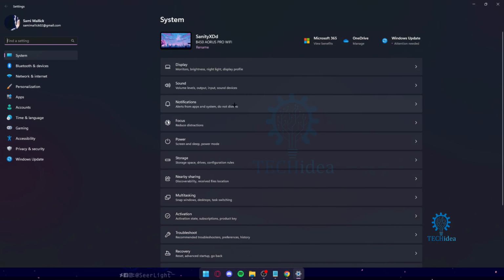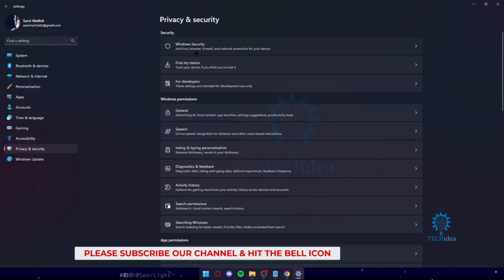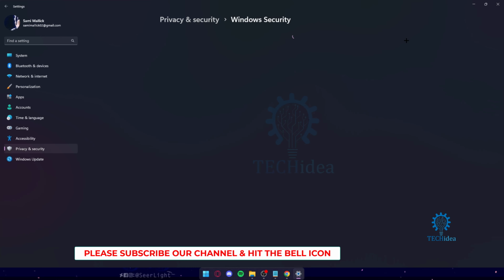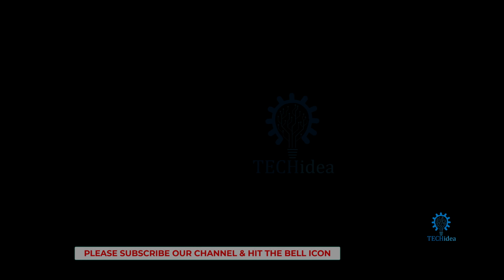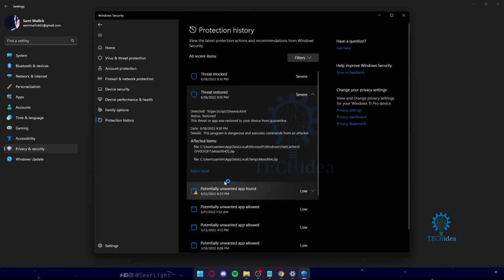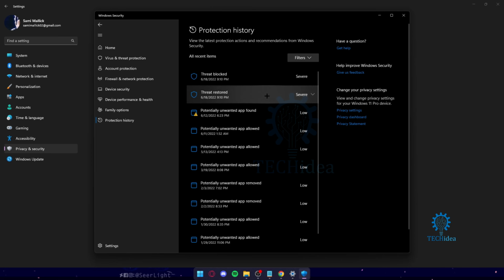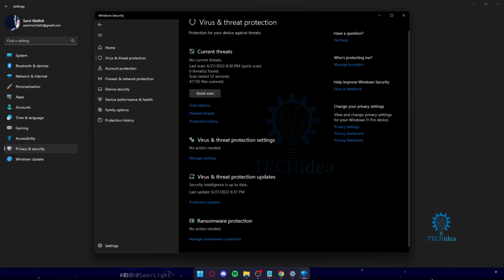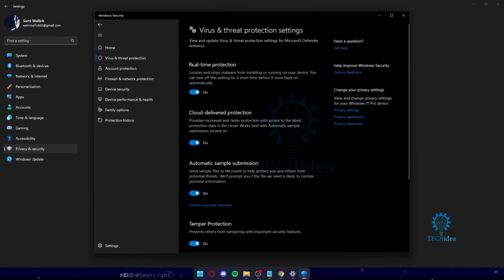How to Turn off Antivirus on Windows 11 2025 [New Method]